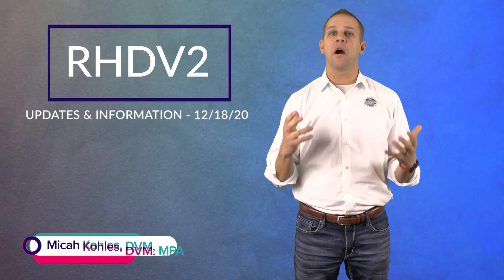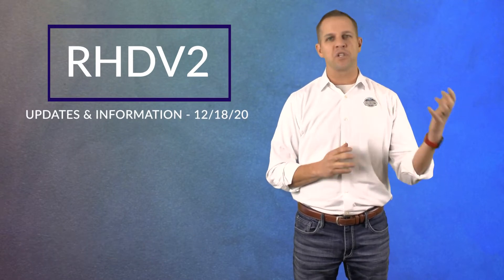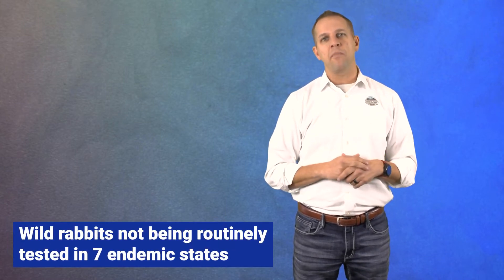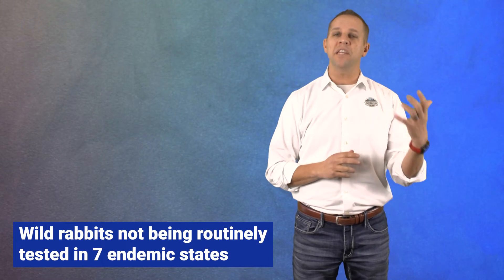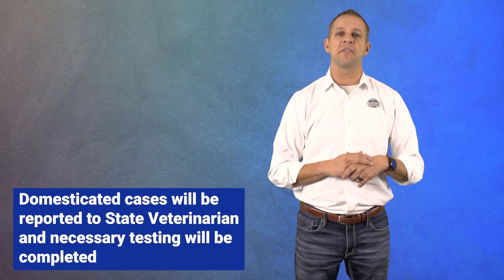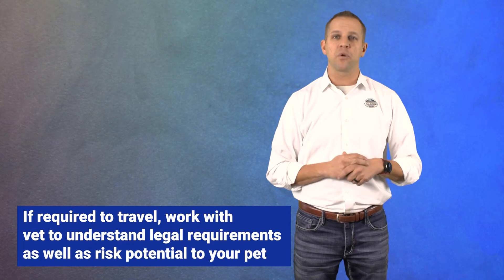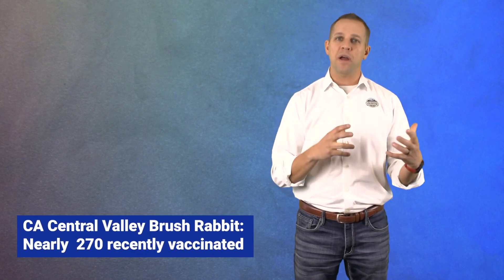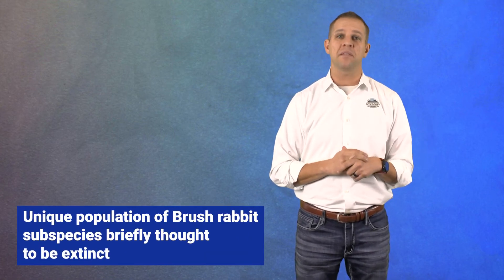Rabbit Hemorrhagic Disease Virus (RHDV2) - The Latest on Cases, Travel Restrictions, and More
Dr. Micah Kohles of Oxbow Animal Health provides the latest updates regarding RHDV2.  Topics addressed include the newest cases, travel restrictions, and vaccination updates.